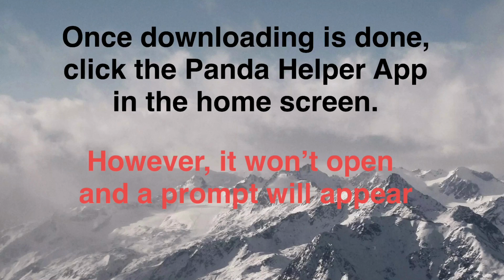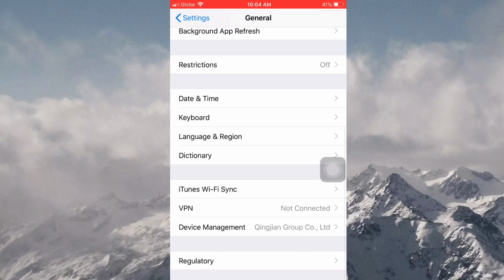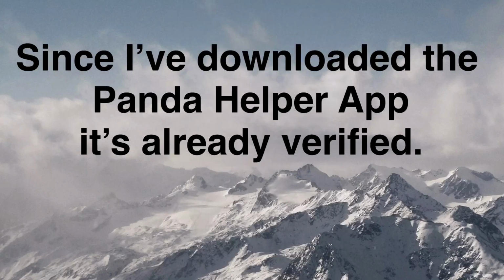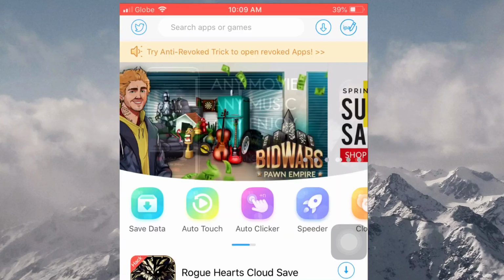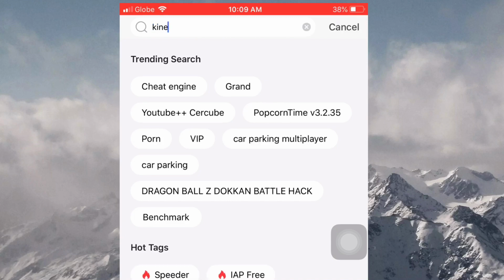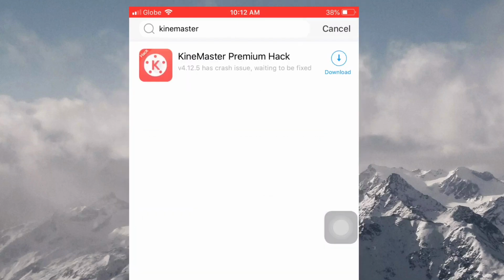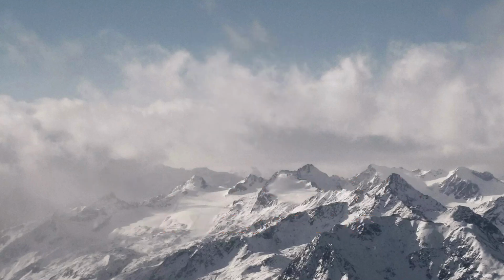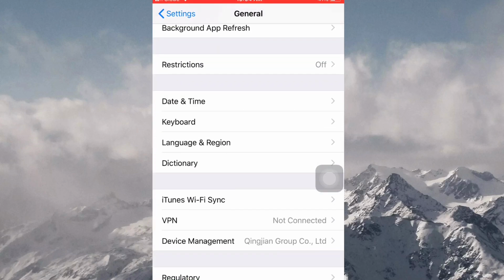PAANO?? KINEMASTER NA WALANG WATERMARK | Kelly Tadena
Are you a newbie youtuber (liks me) or a students who would like to download a video esitor for your projects?

Likewise, to teachers in making their presentation for classroom or online discussions.

Here’s a tutorial video on how to download the KINEMASTER APP WITHOUT WATERMARK.